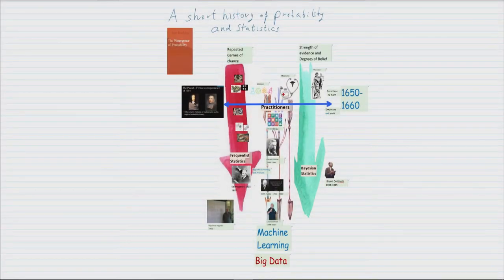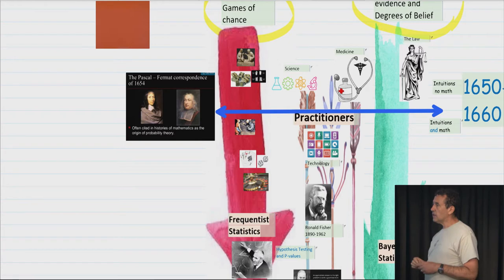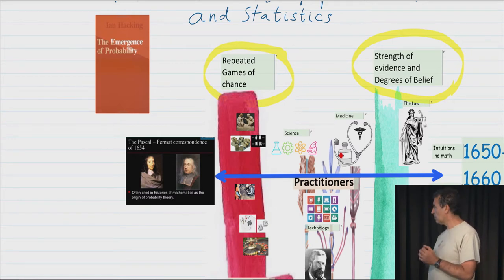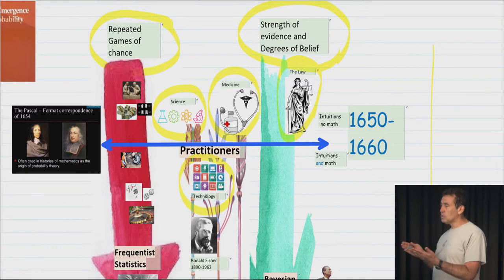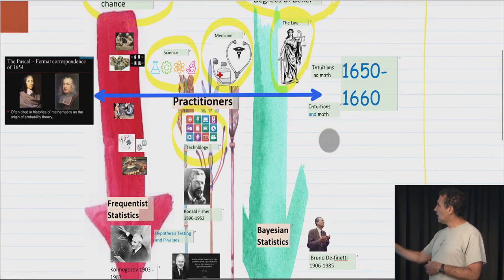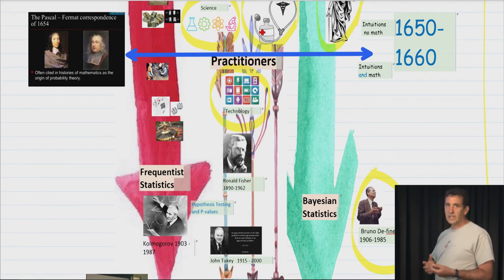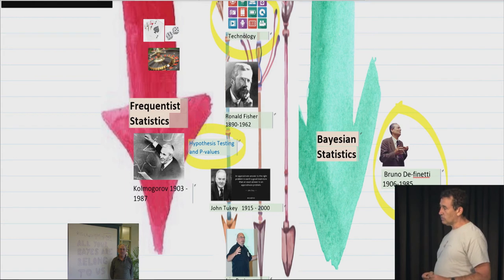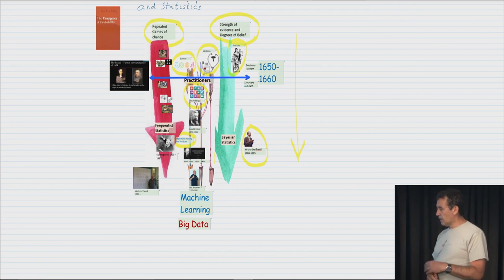Week1 Lecture6 History Poster